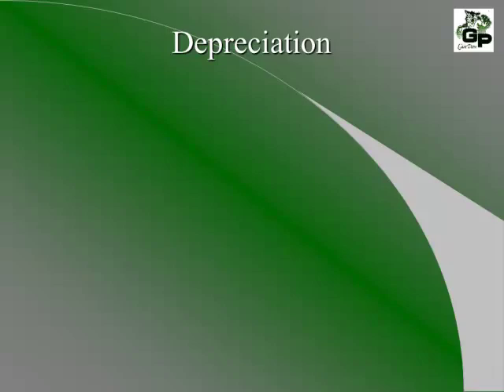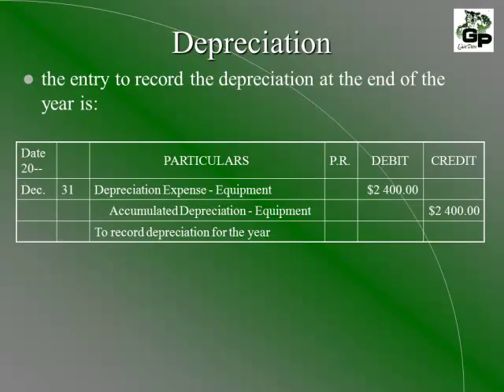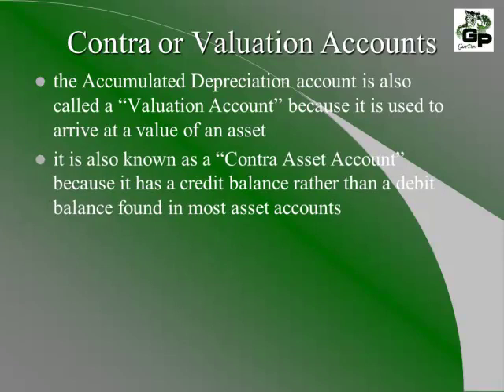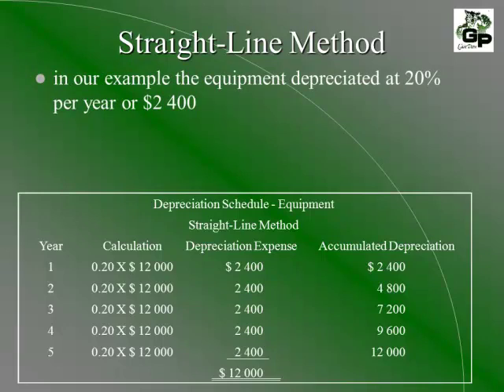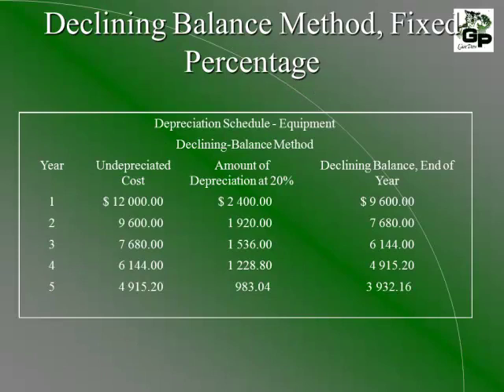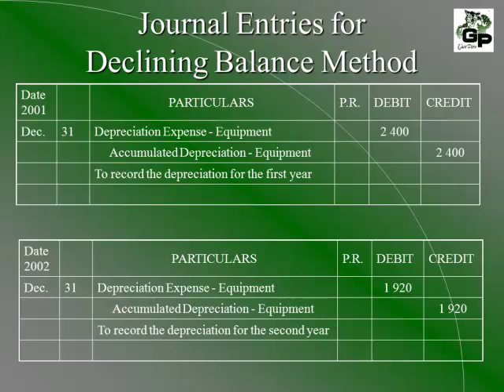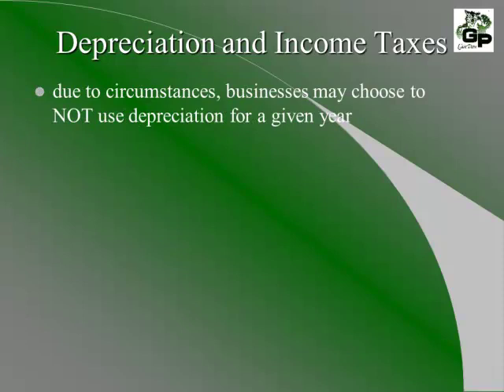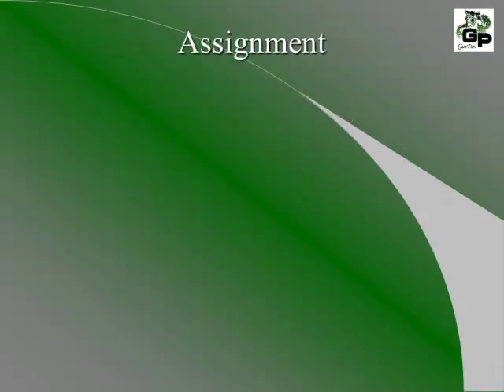Unit 11 Part 2